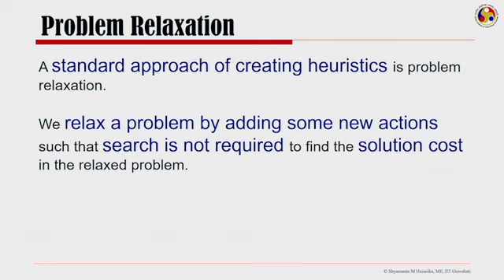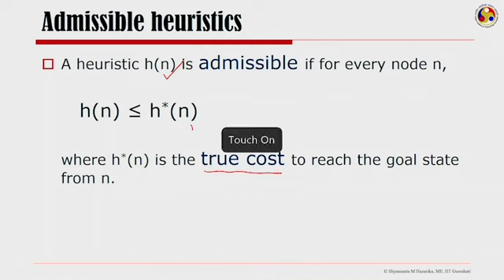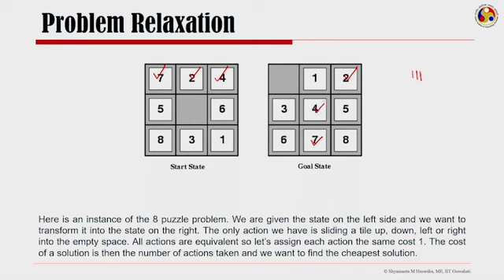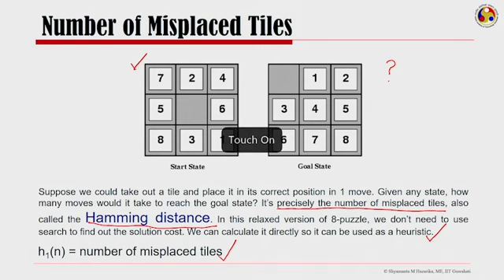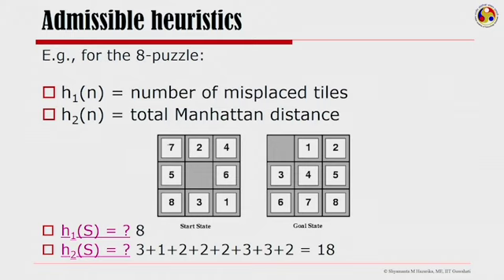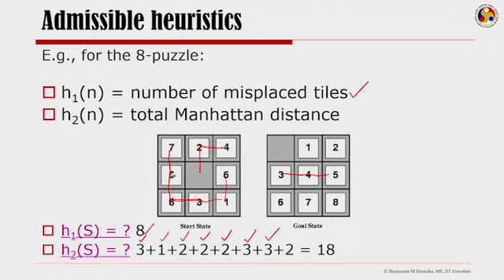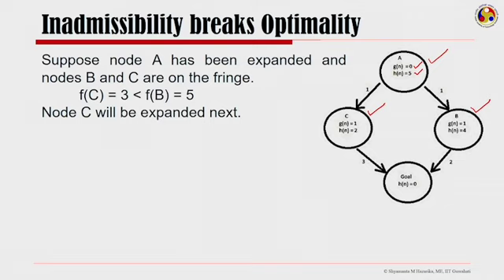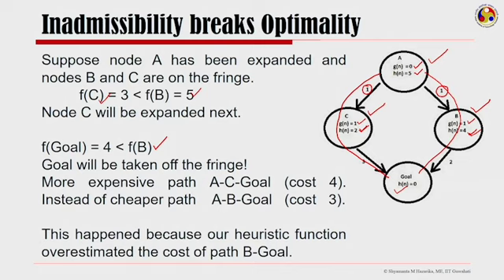Problem Relaxation & Admissible Heuristics Free Online Course 09